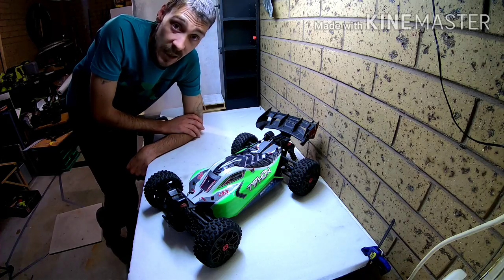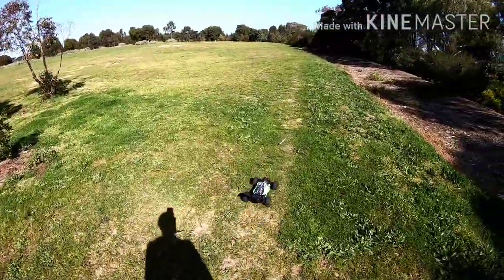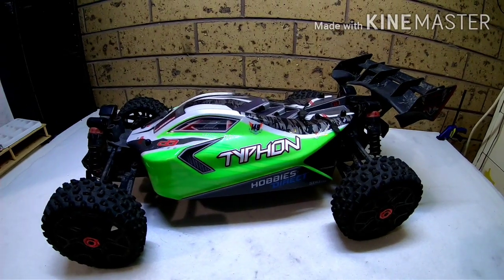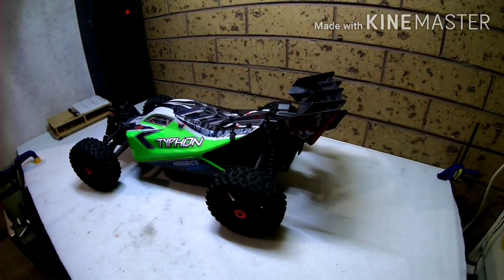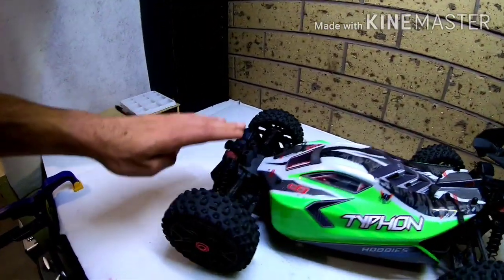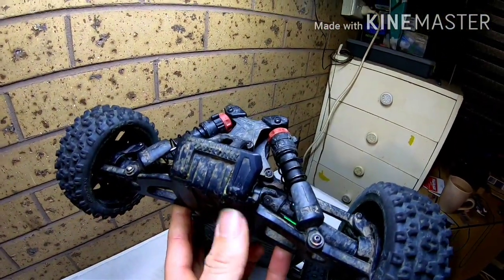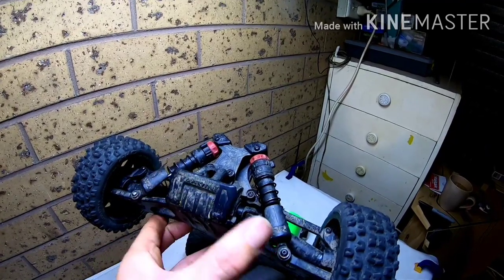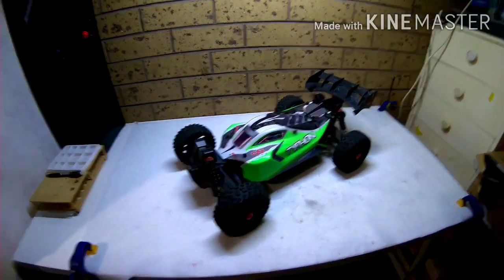Arrma Typhon Mega brushless. 1st real bash test!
This is the third drive of my Arrma Typhon Mega brushless and I'm blown away with how strong this car has really been so far!
Running a 1755kv 4s HSP motor alongside a Hobbywing 100A ESC.
Lipos are the Youme Power 3300mah 4s and HSP 4200mah 4s
This footage is with the stock servo but I have swapped it out which will be in the next video.

This video is from footage I had to recover and some parts may seem out of place. This is the second last recovery on this car and will be up to date very soon🙂